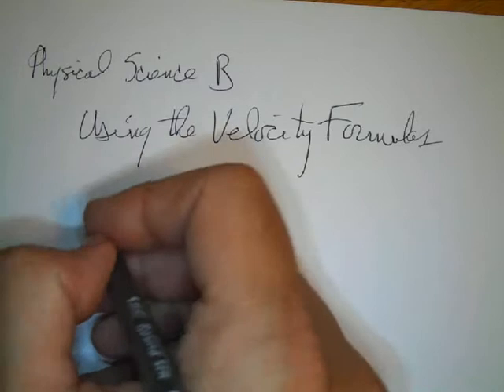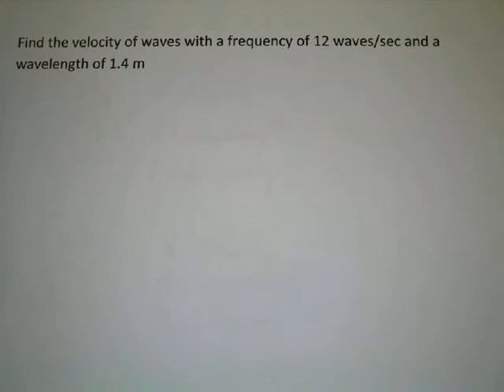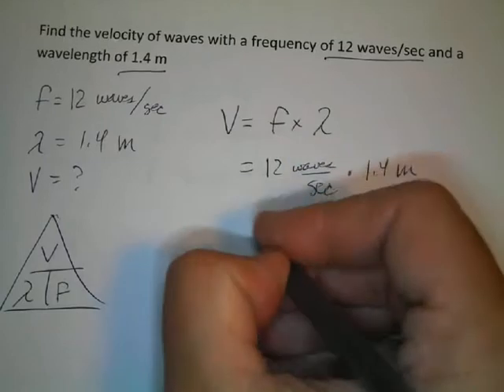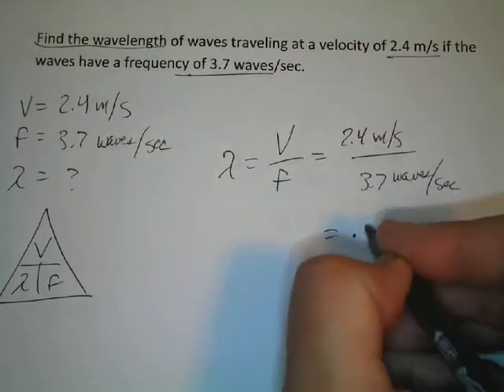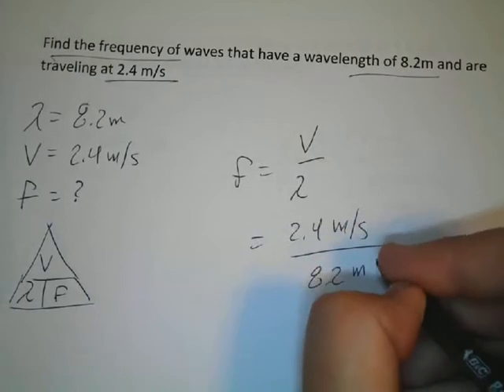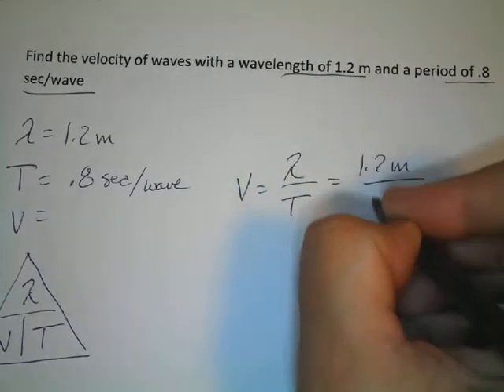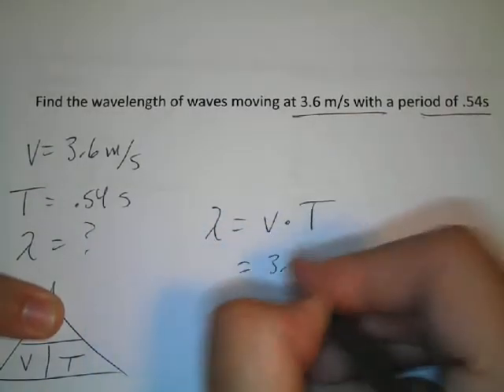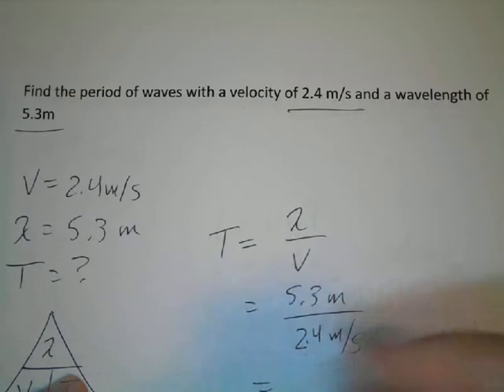PhysSciB U1 Velocity Formulas